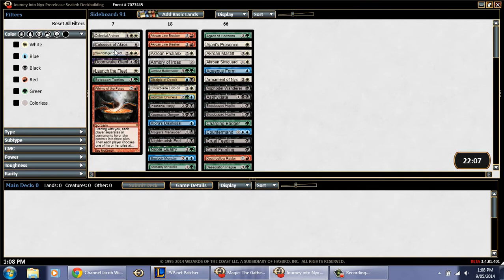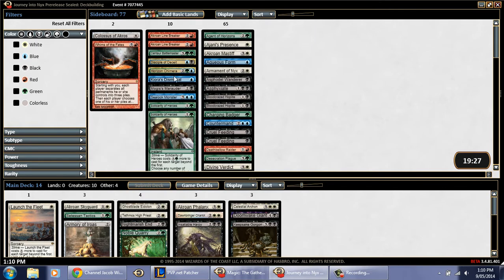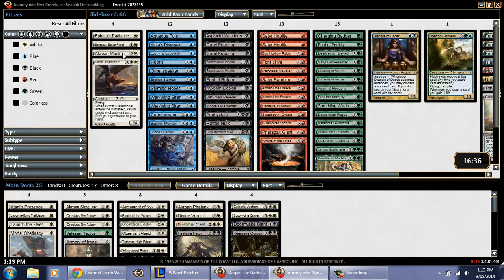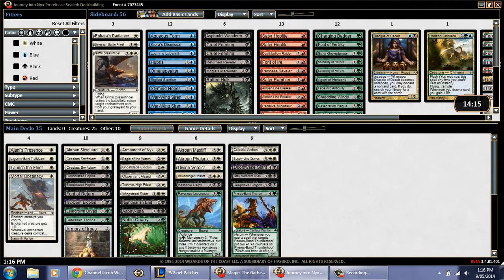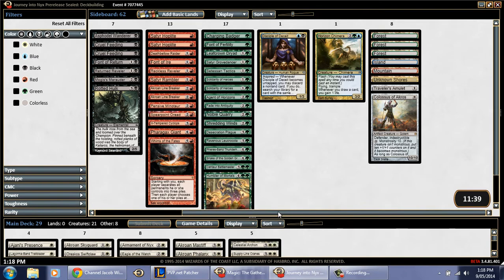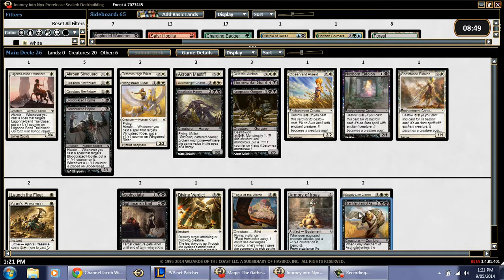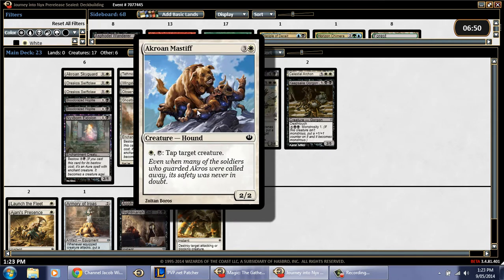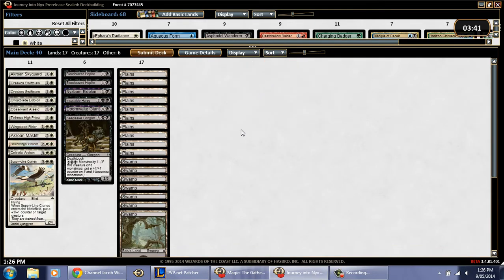Journey into Nyx Prerelease - deckbuilding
Julien plays the Journey into Nyx Prerelease.

More Theros Block limited from MagicGatheringStrat

Forum Want more videos in more formats? Support our efforts by becoming a patron today